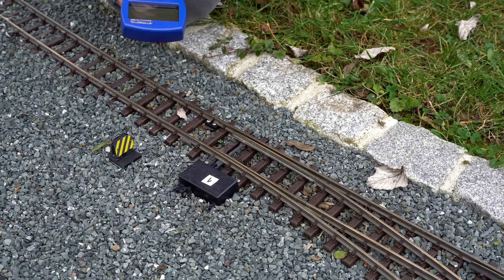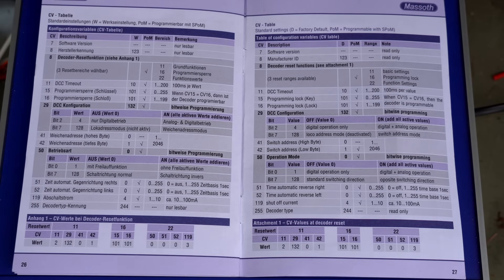Can I get the switches to work? ... programming Massoth EVO-S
During the last train operation on my layout I discovered a major problem with my switches. When the temperatures go below 5 °C the switchrails are a little harder to move as usual, therefore the switch motor shuts down the movement half way. To resolve that problem I am re-programming the switch motor ... have a look for yoursef!